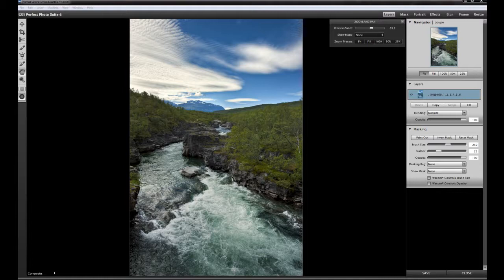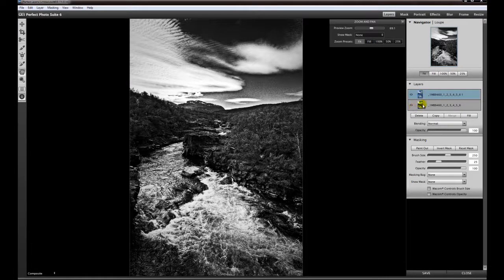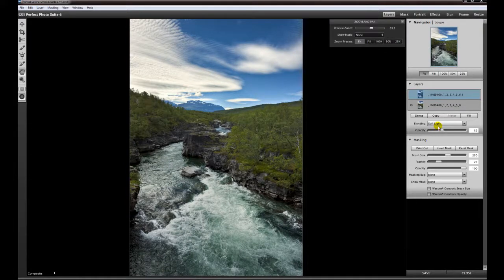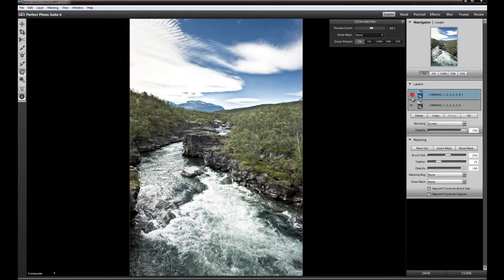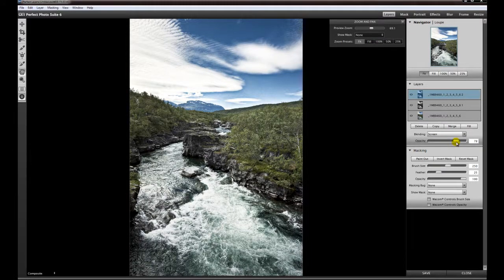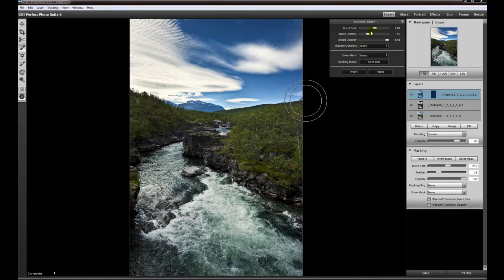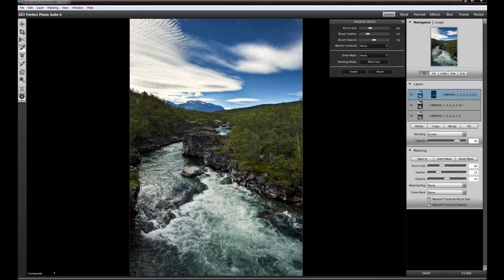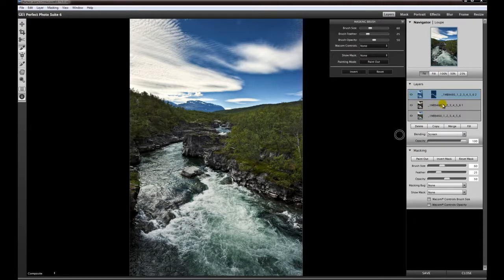English-onOne_Perfect Photo Suite 6_part 5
In this video tutorial series I will give an overview of the new "Perfect Photo Suite 6" of onOne Software.

In this video I show you a fast and easy way how you can use a b&w layer for your creative work.